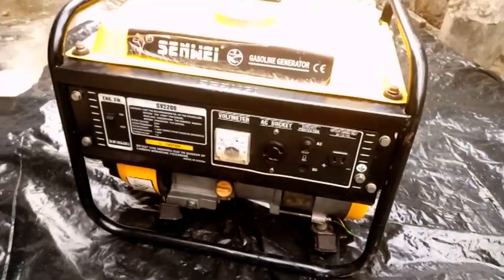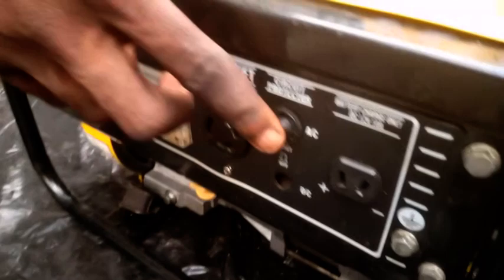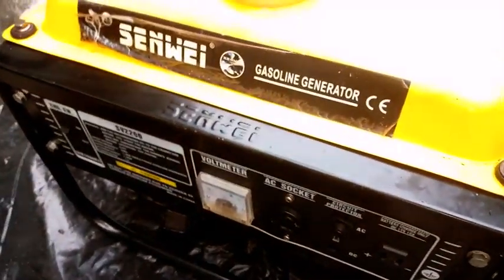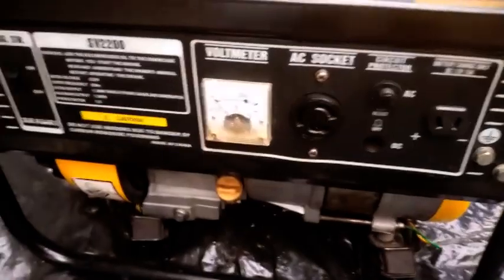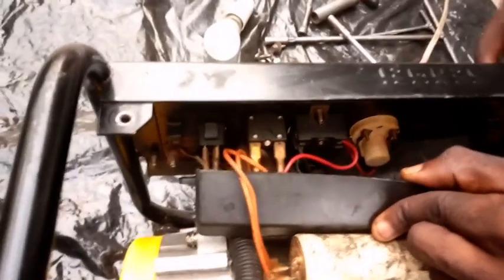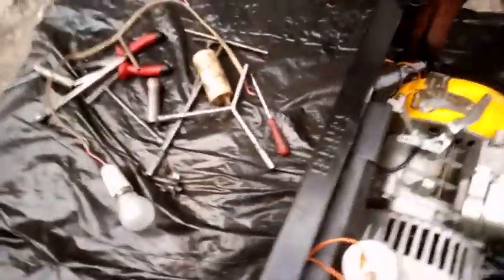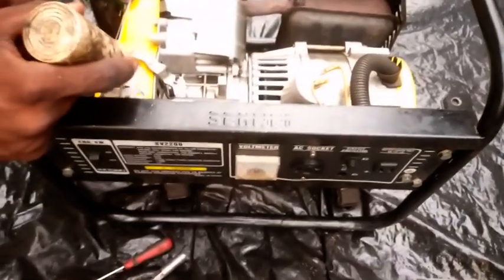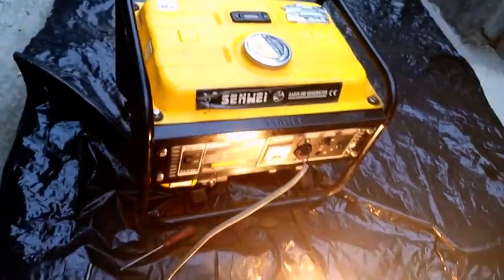HOW TO RESTORE POWER OUTPUT IN A GASOLINE GENERATOR BY CHANGING THE CAPACITOR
One of the worst things to ever happen to a generator set owner is for your generator set to start, run and not give out power.

It is painful especially when you needed it for a very important purpose. well with this video, you certainly have nothing to worry about when you are faced with your generator's failure to give out power.

In this video, you will learn how to install a new capacitor which is one of the main reasons for generator power outrage.